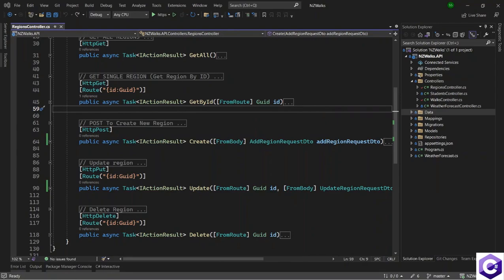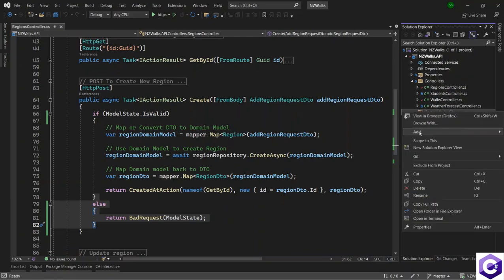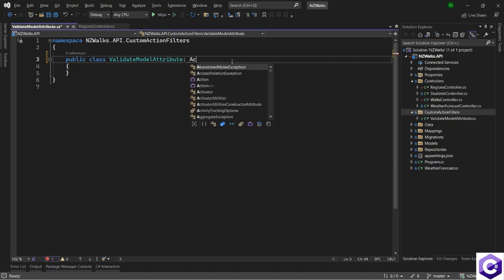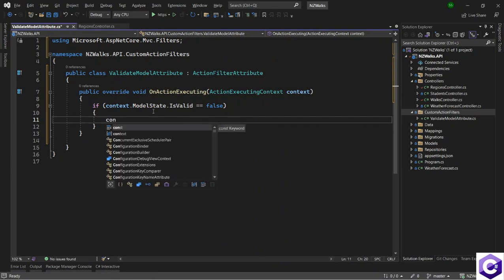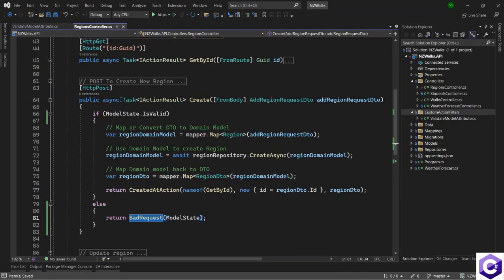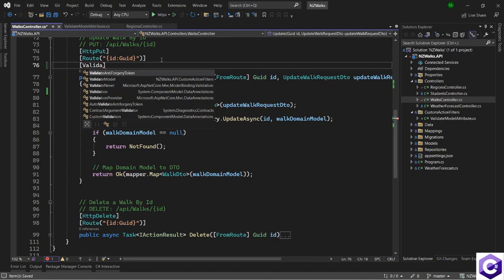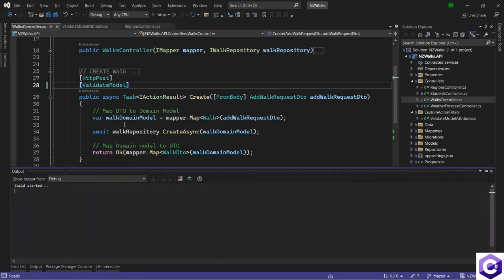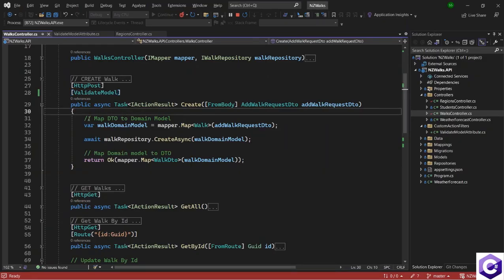How to Validate Model Attribute in ASP.NET Core- Part #34